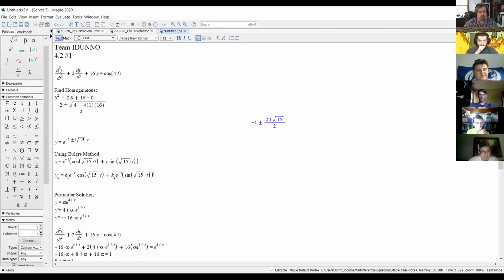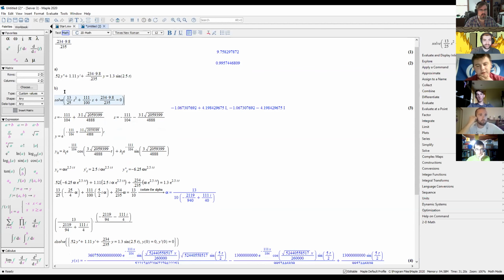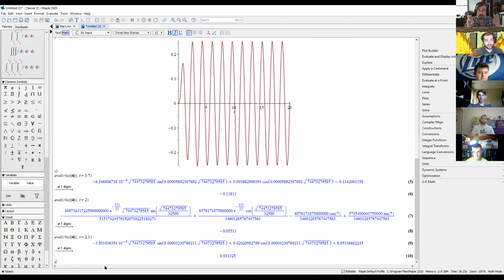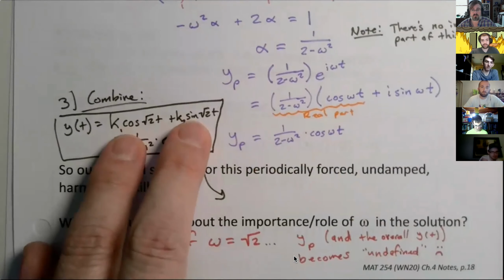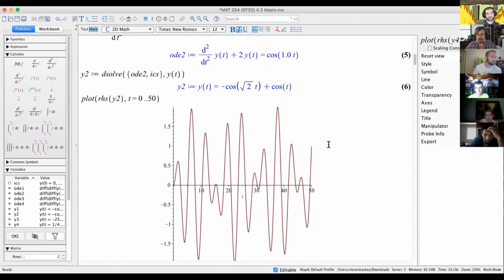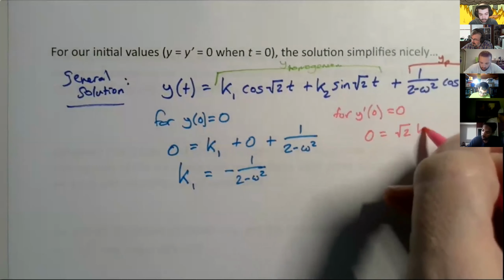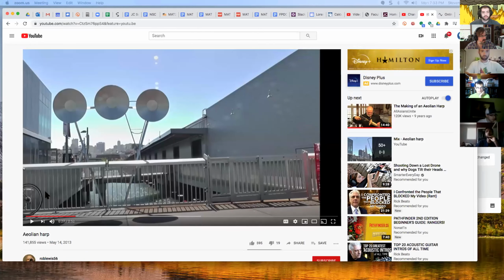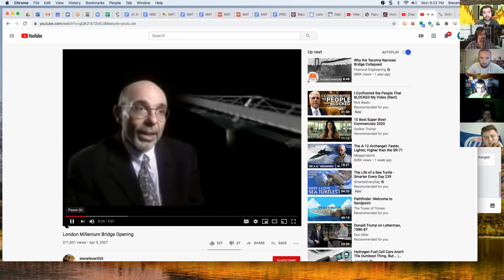MAT 254 (SP20) 20 July Session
Class session video from Monday, 20 July, 2020